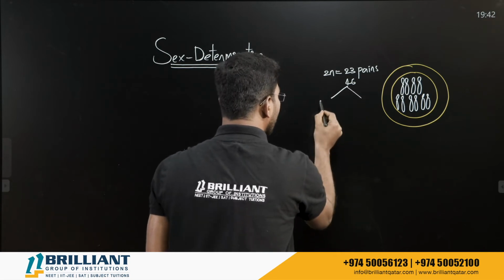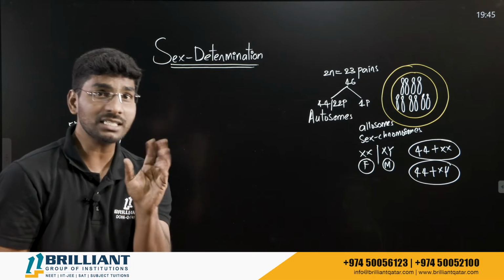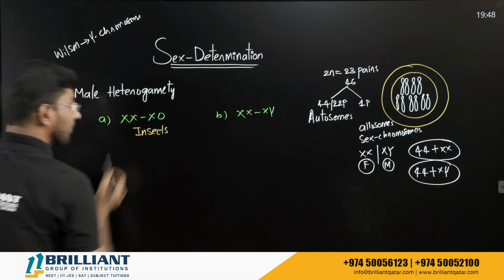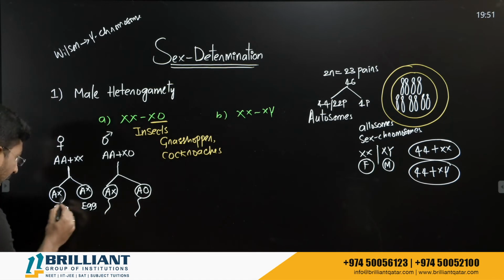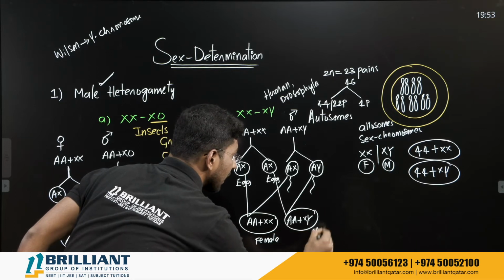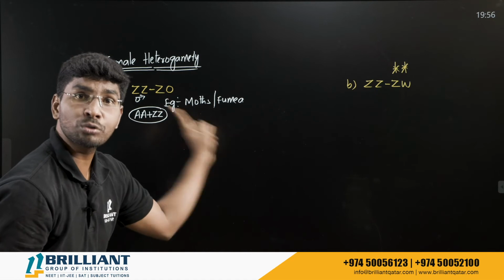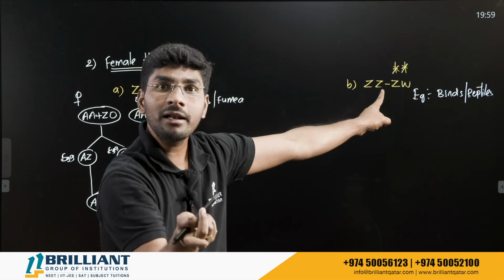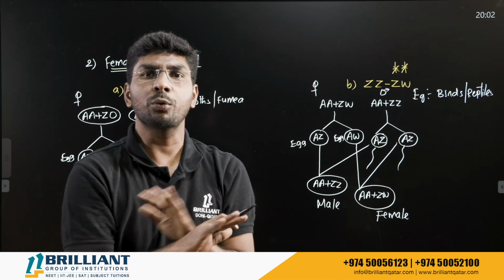Sex Determination | Principles of Inheritance and Variation | CBSE 12 Biology | XX, XY, ZW, ZZ, XO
Our video lecture will discuss the Topic: Sex Determination (XX, XY, ZW, ZZ, XO) from Principles of Inheritance and Variation, CBSE 12 Biology for the upcoming Board Exam, and NEET Preparation, published by CBSE Expert Teachers of Brilliant Qatar. Students who are looking for a better solution to understand & revise the complete syllabus can go through this video to score more marks in their examinations.

➡️ Class: CBSE 12
➡️ Subject: Biology
➡️ Chapter: Principal of Inheritance And Variation
➡️ Topic Name: Sex Determination